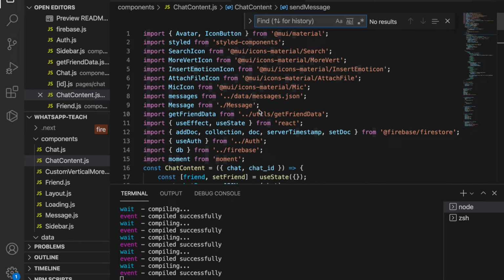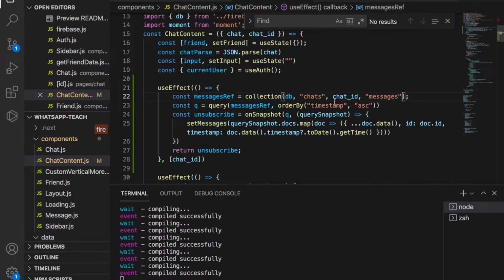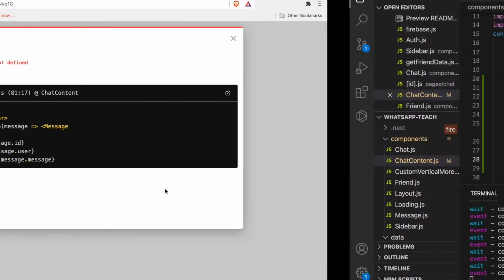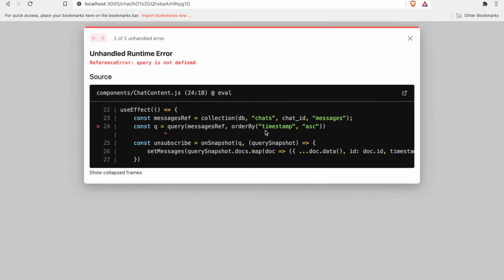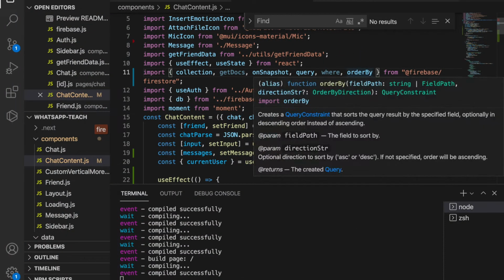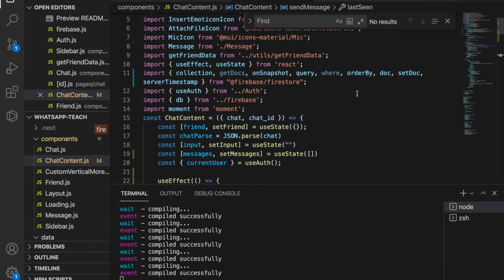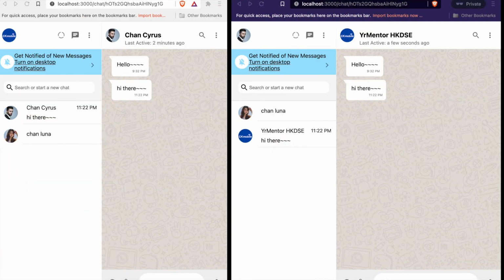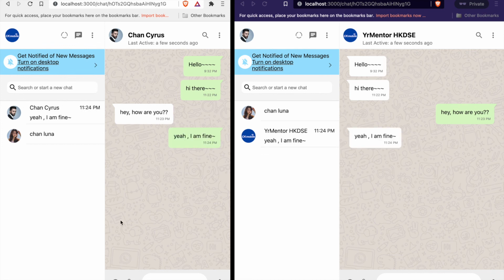Whatsapp clone with Nextjs and Firebase v9 #30 render messages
👨‍💻 Source code:
Access source code by joining us

In this part, we are going to render the messages. Also we want the messages have different styles. If the message is from the user, it should on the right hand side and green in color, otherwise, it should be on the left hand side and white in color.

🔥Complete Courses🔥
Gumroad Web and mobile complete courses

Macbook Pro

Camtasia